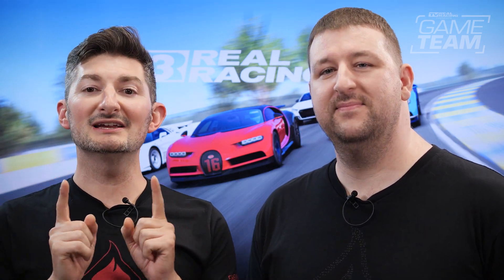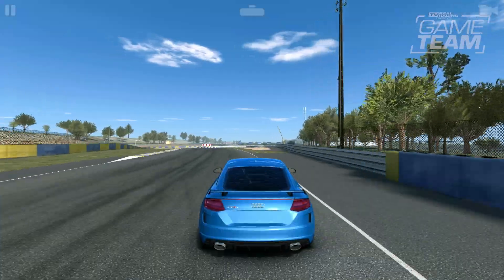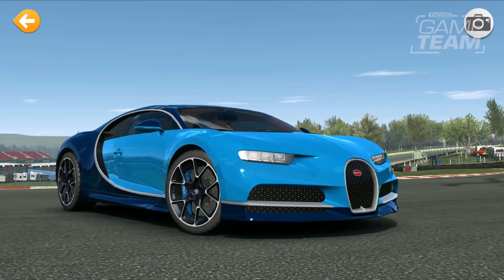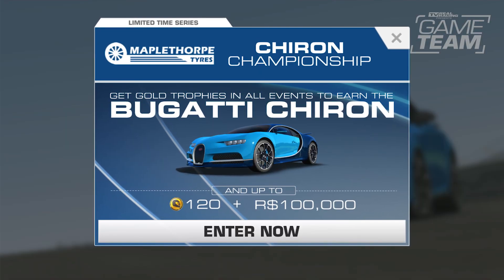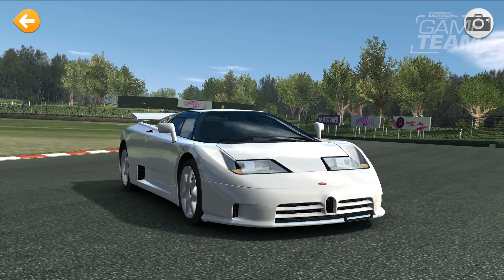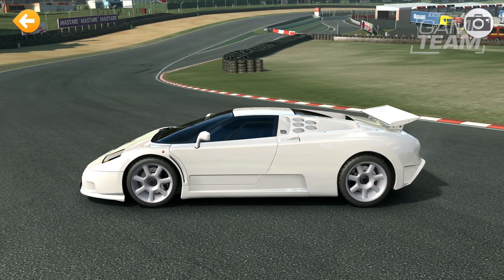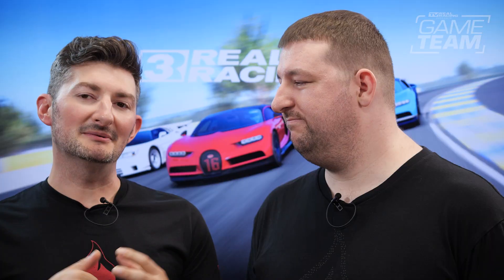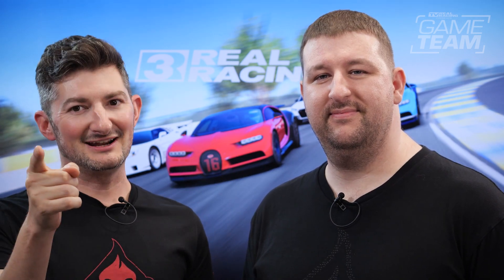RRTV: Game Team Episode 16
Buckle up, race fans! Sean & Matt talk about one of the biggest updates of the year!